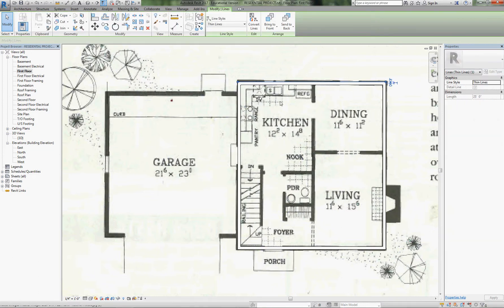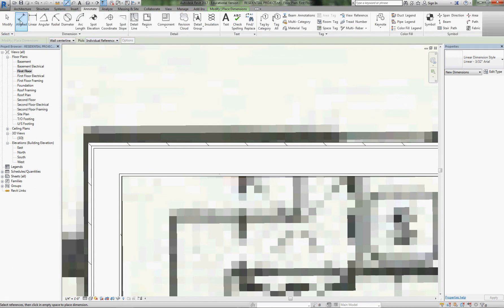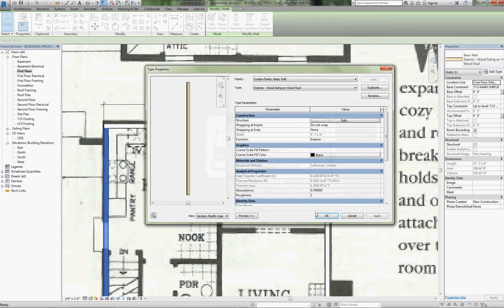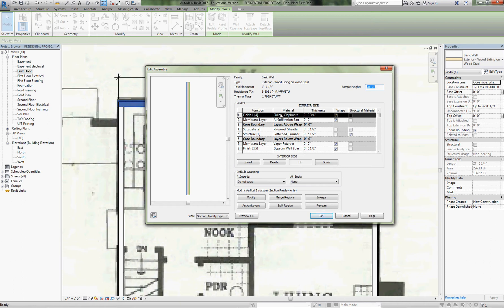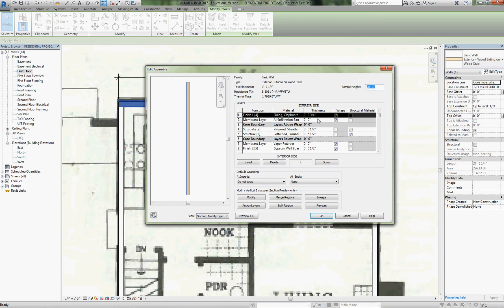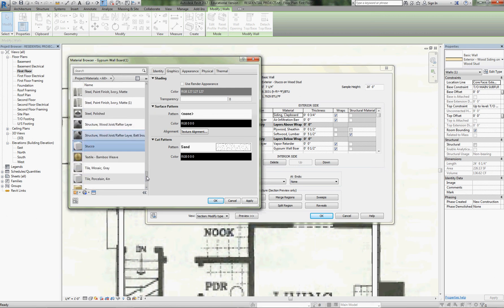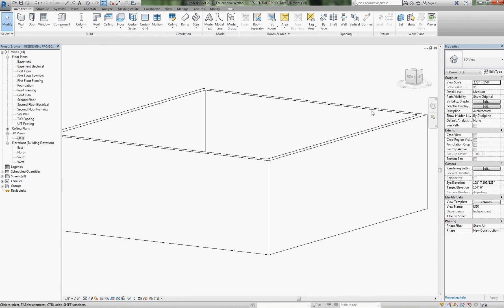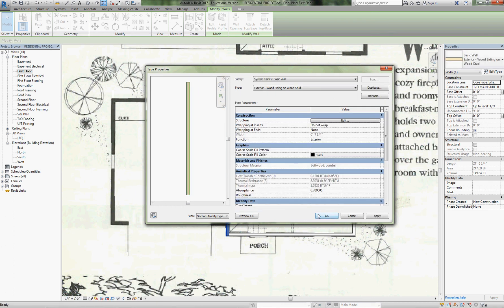004a RESIDENTIAL Swap wall types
Revit Switch wall types